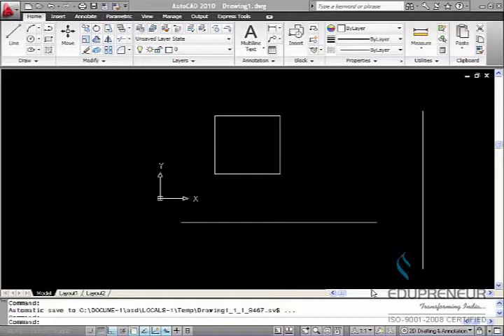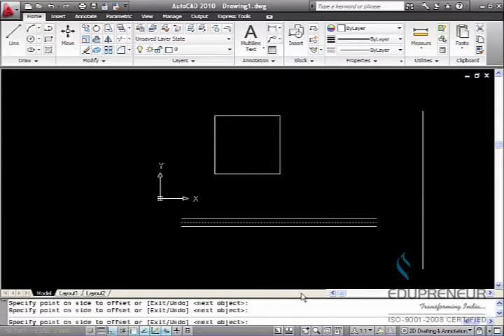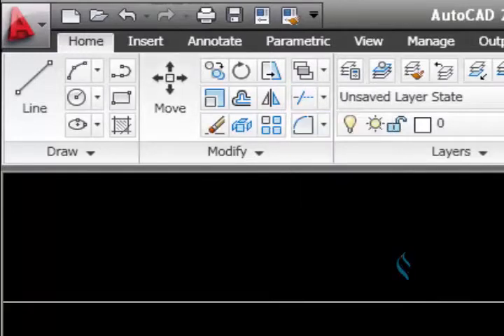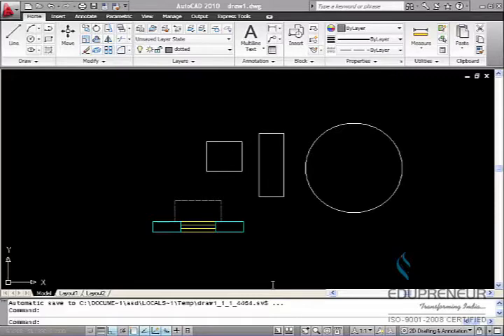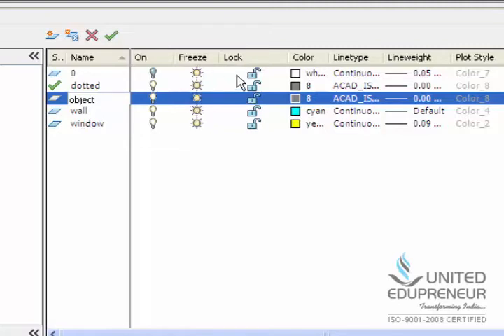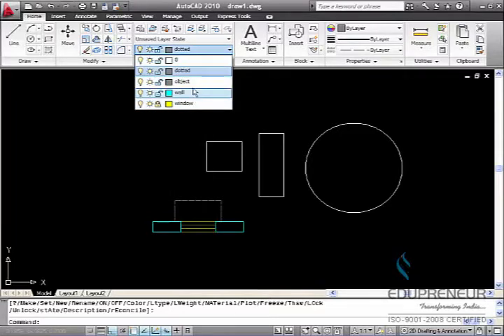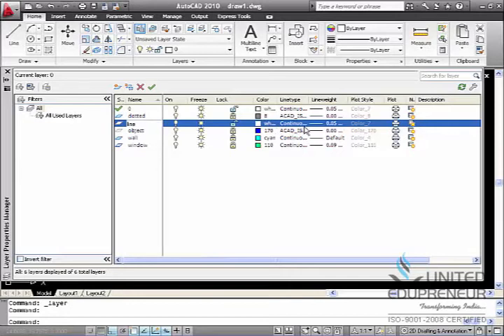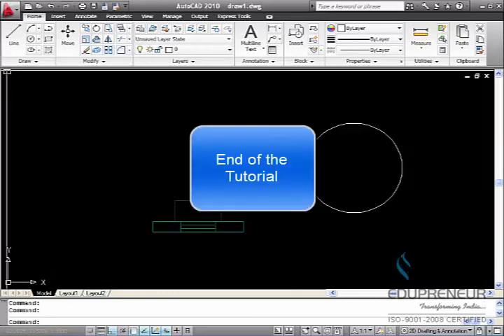AutoCAD Tutorial : The Basics for Beginners Part-4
The video will start with the basics and will gradually introduce you to the Draw, Modify tools then Drawing management and Annotation tools and finally a practice project and plotting the drawing.